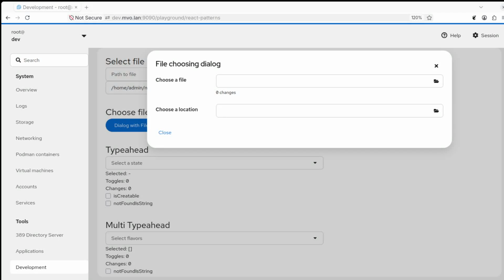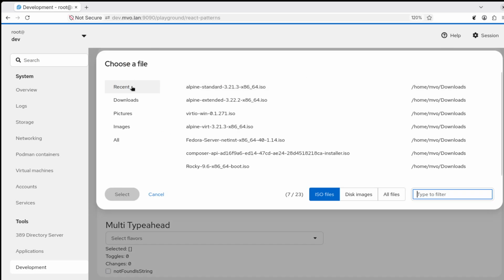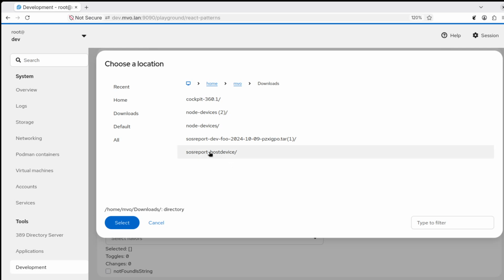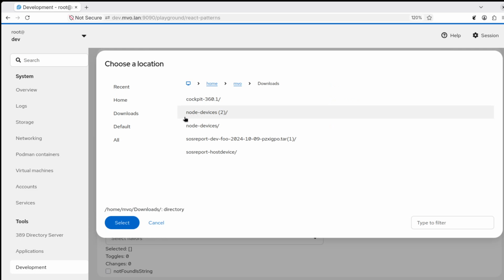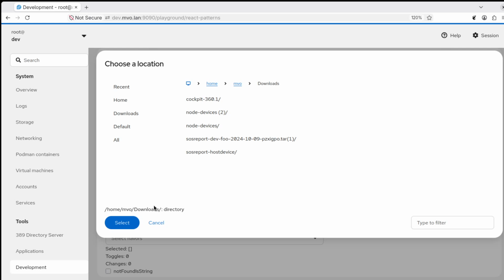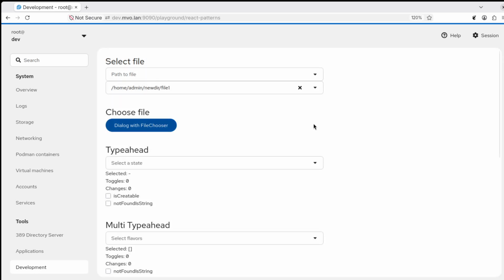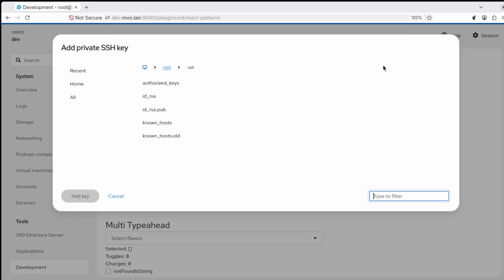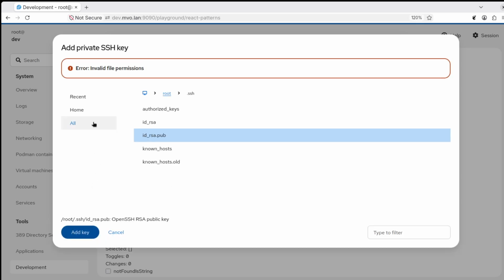Cockpit - file chooser for SSH keys and directories